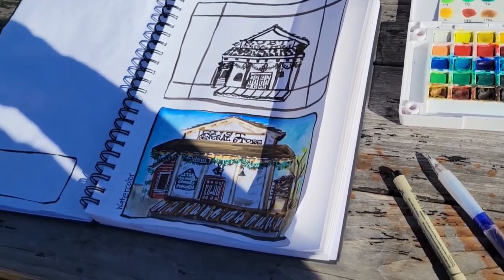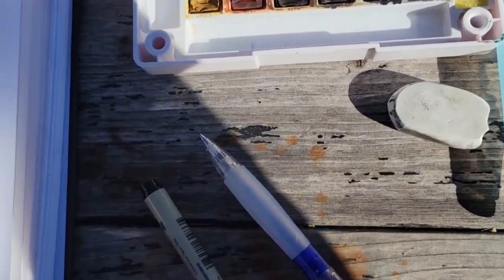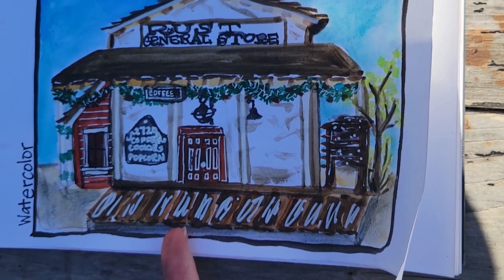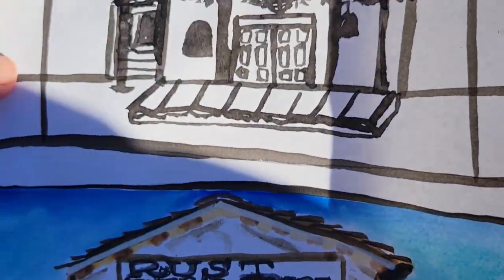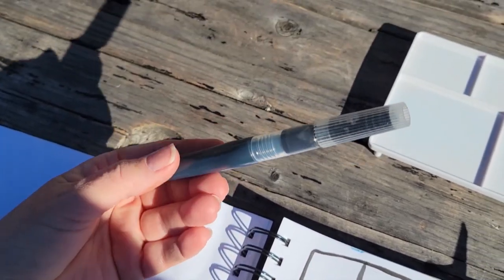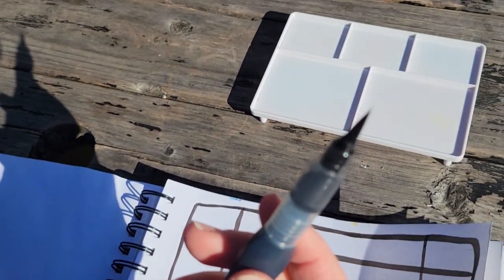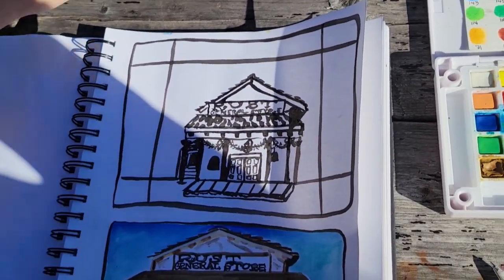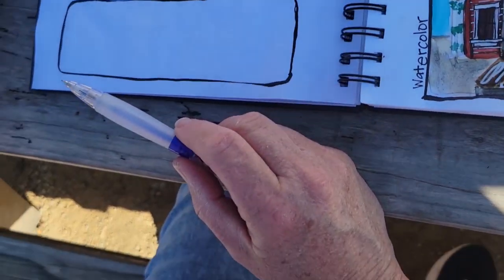USk San Diego at Old Town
Group sketches from Old Town, San Diego. Lorelei shares her personal challenge for the day. Thank you to all who let me film you in action.